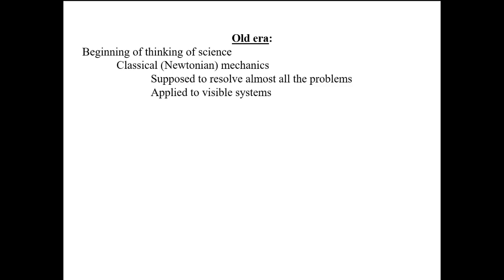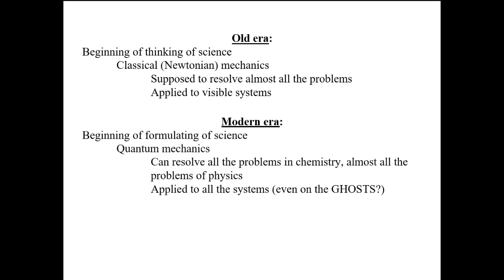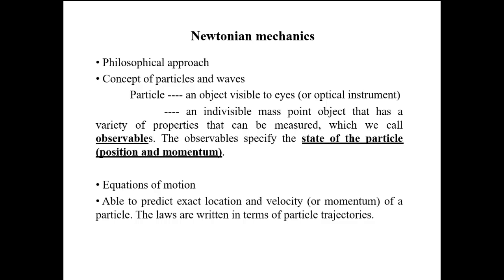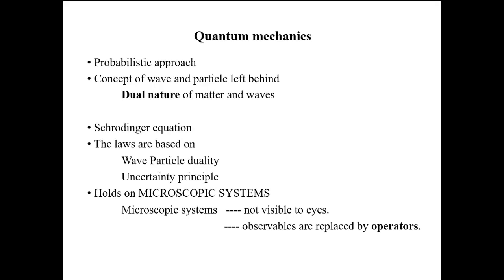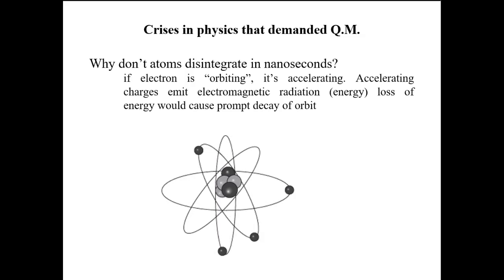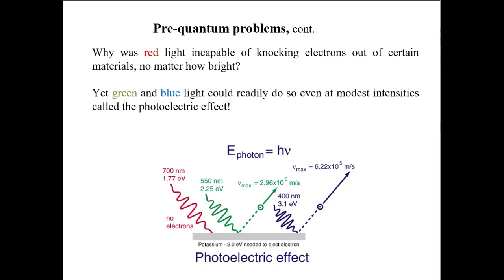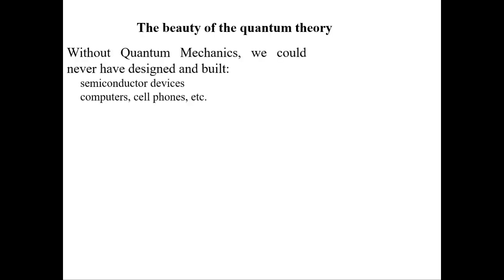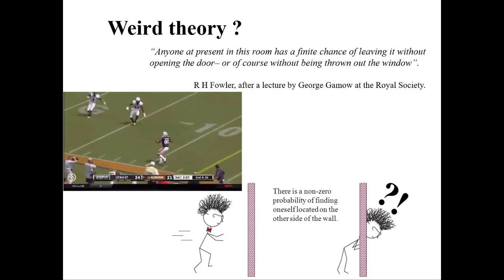Lecture 33 QM1 QUANTUM MECHANICS Introduction | APPLIED PHYSICS thapar